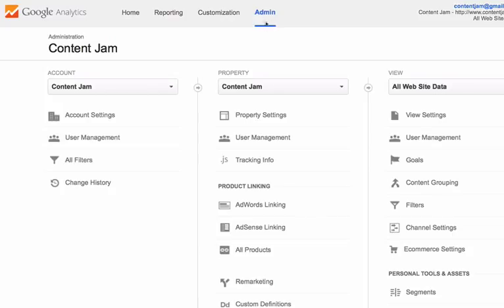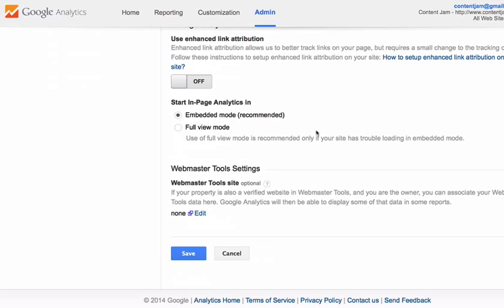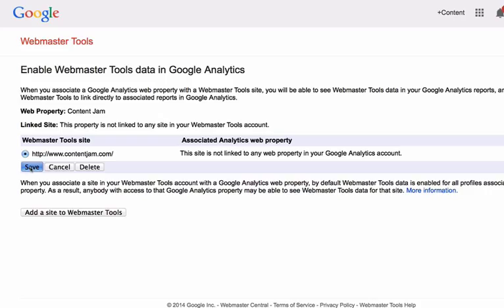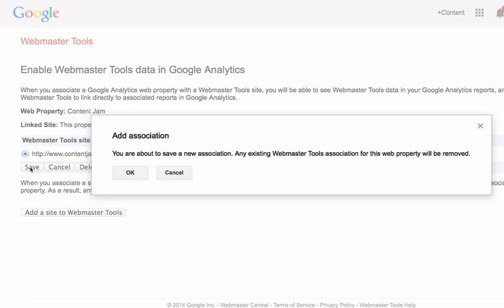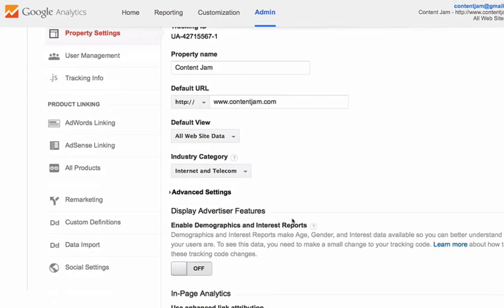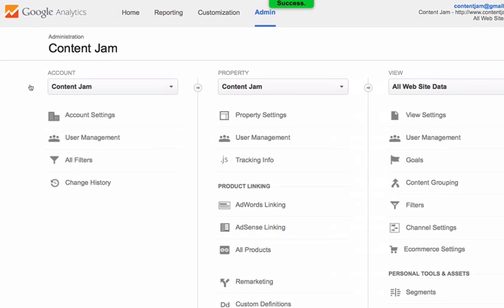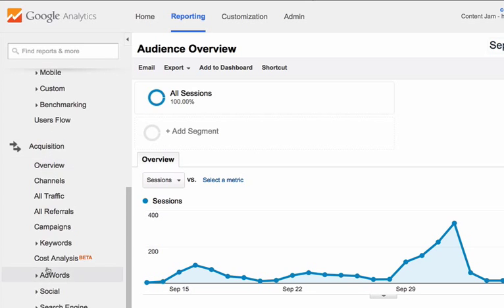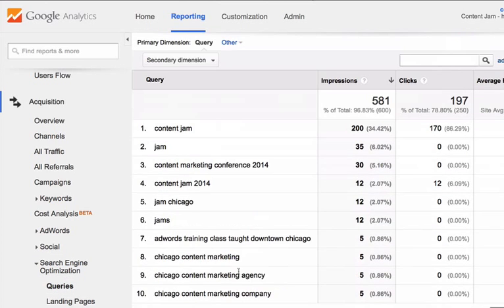How To Link Google Analytics to Search Console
Why connect Google Analytics to Search Console? When you connect these two accounts, they share data, making more reports visible in Google Analytics: the “Search Engine Optimization Reports.”

These reports show how your site is performing in search. They include the following:

Queries Which keywords are you ranking for? Which are getting clicked?
Landing Pages Which of you pages are ranking? Which are getting clicked?
Geographic Summary Where in the world are your search visitors from?

Update: Since this video was made they changed Google Webmaster Tools to Search Console.

Here's your complete guide on how to set up Google Analytics, quickly for the most accurate reporting possible.